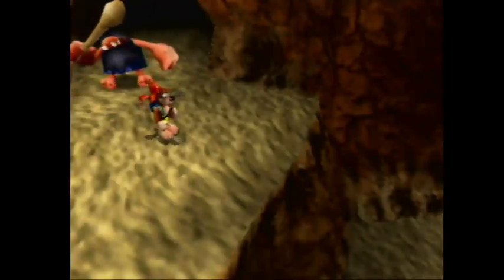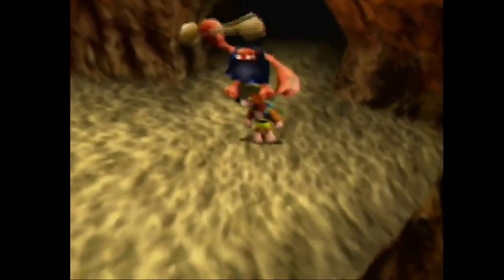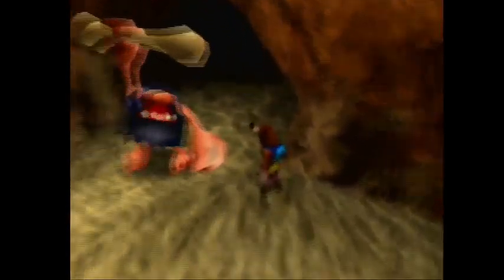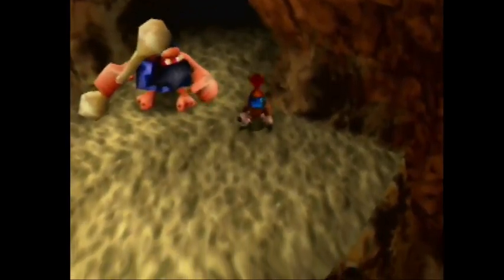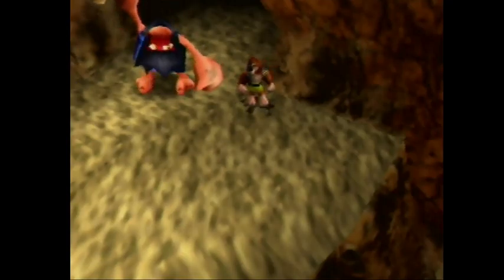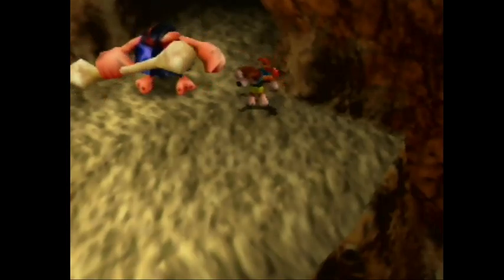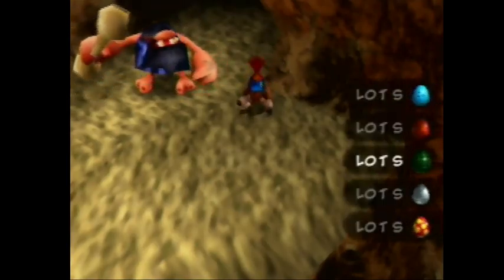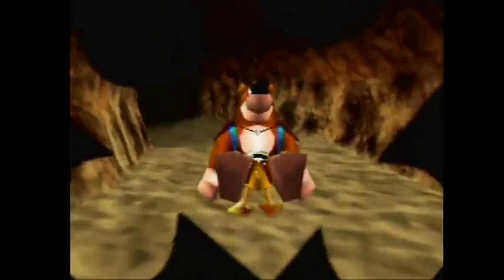Oogle Boogle Cave Clockwork Warp: Tutorial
How to get into the cave without scaring away the Unga Bunga